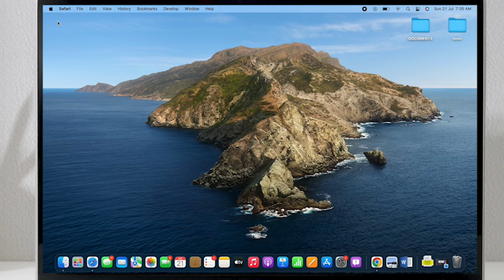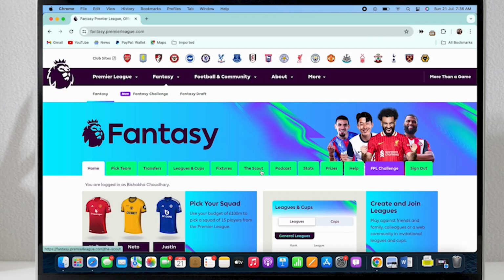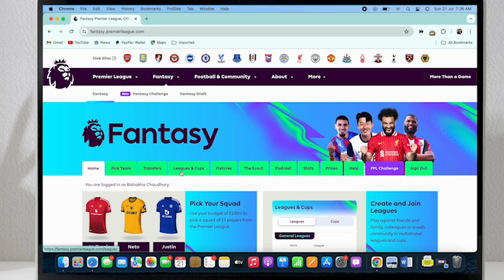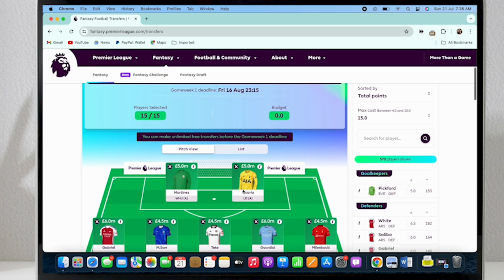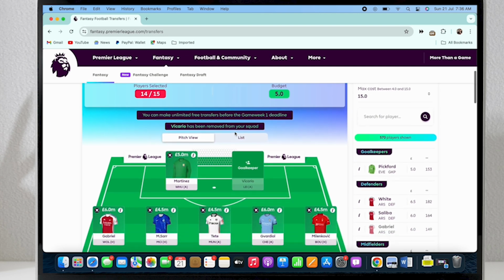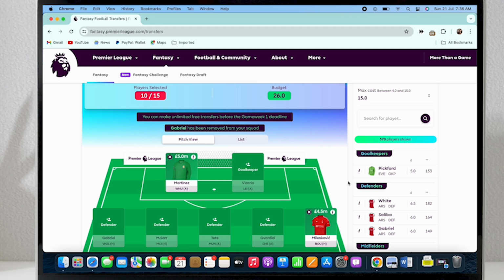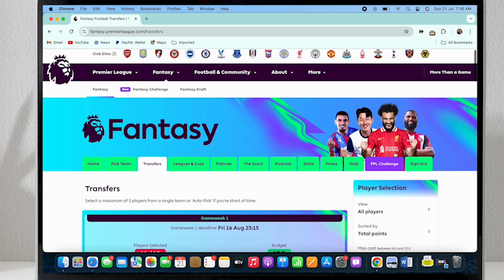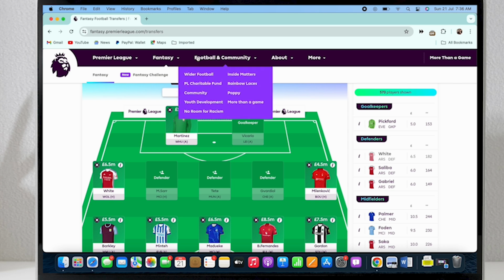How to Reset Team on FPL | Fantasy Premier League Tips (2024)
🚀⚽ How to Reset Team on FPL | Fantasy Premier League Tips (2024) | FPL Reset Guide 2024

Master the process of resetting your Fantasy Premier League team with this essential guide. Perfect for making a fresh start or revamping your strategy.

In this video:
0:00 - Introduction
0:05 - Can I change my whole FPL team?

Learn the steps to effectively reset your FPL team, including implications for your league standings and tips on rebuilding your squad for optimal performance. Ideal for FPL managers looking to change their tactics or recover from a poor start to the season.

Refresh your approach and get ready to climb the rankings in FPL 2024!